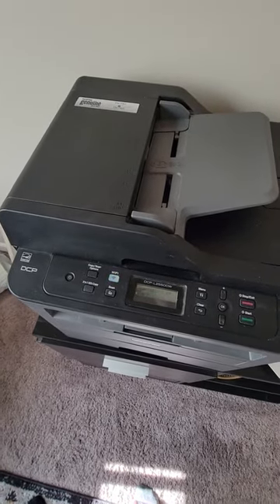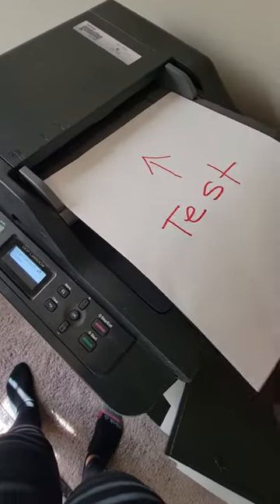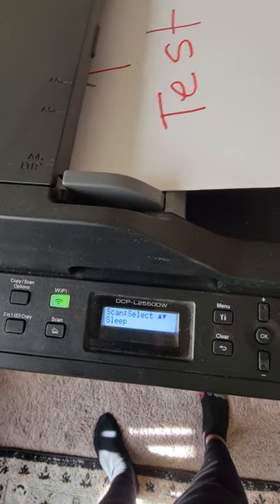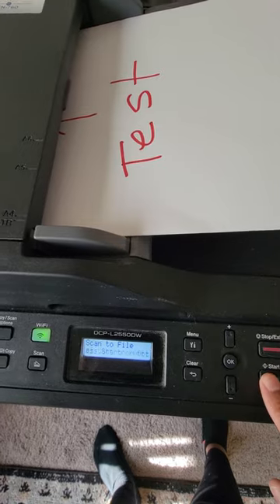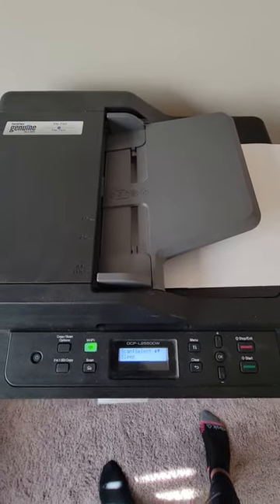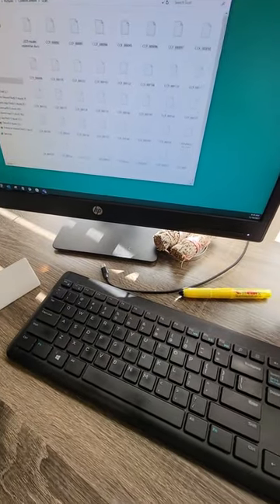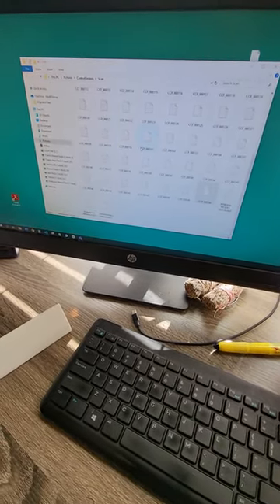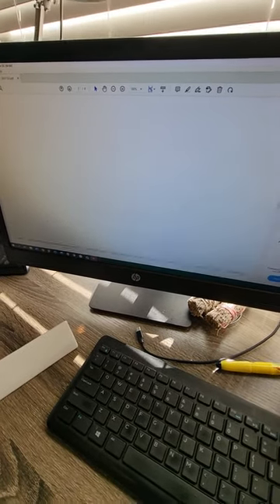How to scan multiple pages into feeder on Brother DCP-L2550DW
I hope this helps someone needing to scan multiple pages into one PDF document.

ADF = AUTOMATIC DOCUMENT FEEDER

IT CAN HOLD UP TO 50 PAGES. USE STANDARD PAPER.

LOAD IT INTO THE FEEDER FACE UP AS IN THE VIDEO.